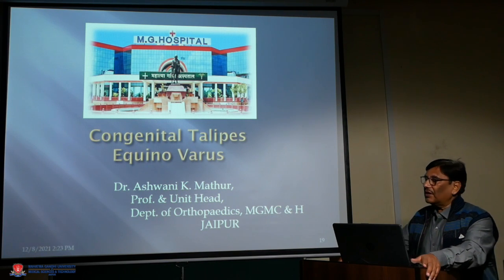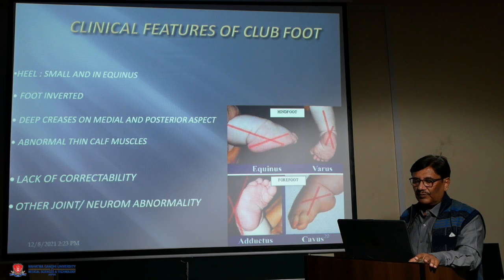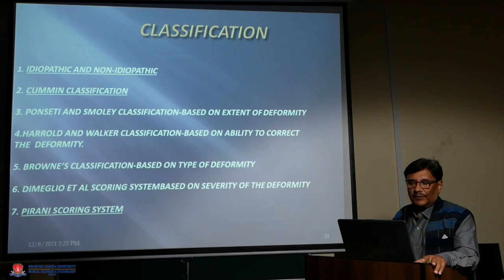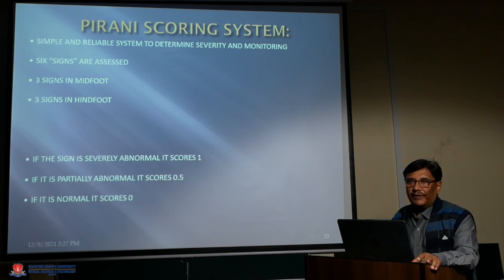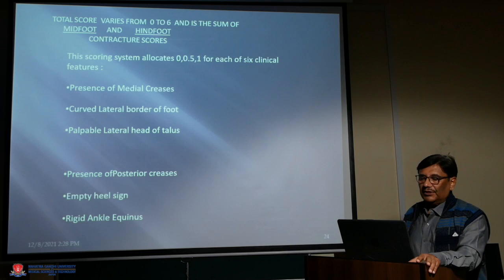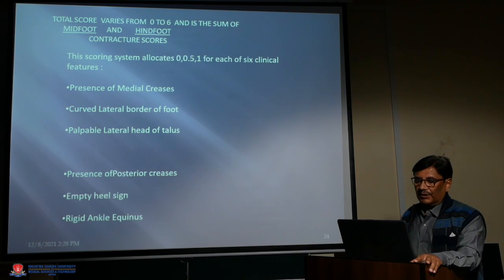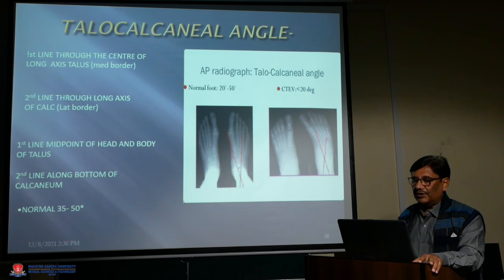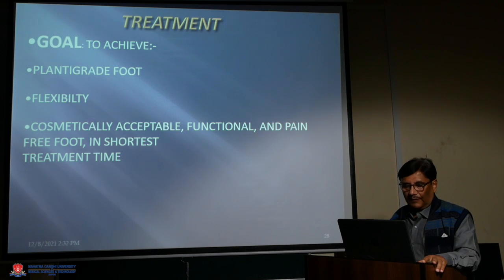Topic :- Congenital Talipes Equino Varus (Part 2)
Dr Ashwani K  Mathur  (Prof & Unit Head )
Department:- Orthopaedics